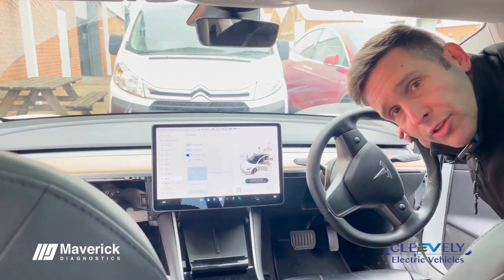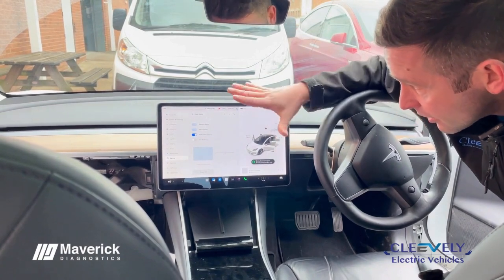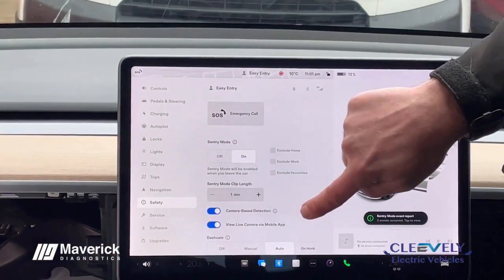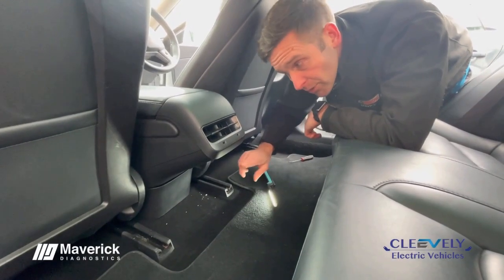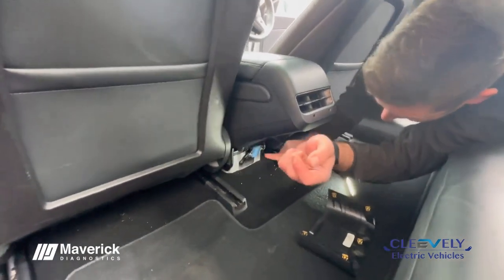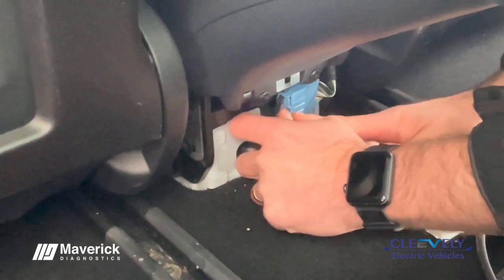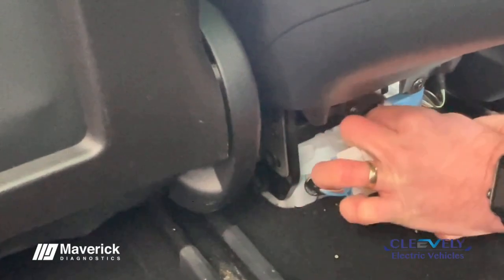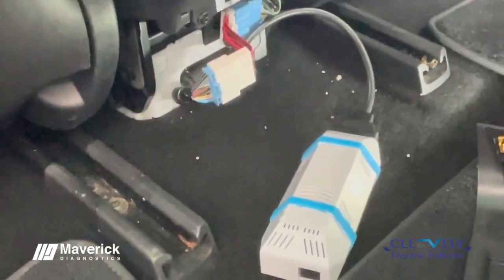Connecting the AVILOO box to a Tesla Model 3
Matt Cleevely from Cleevely EVs shows how to connect an AVILOO box to a  Tesla Model 3.